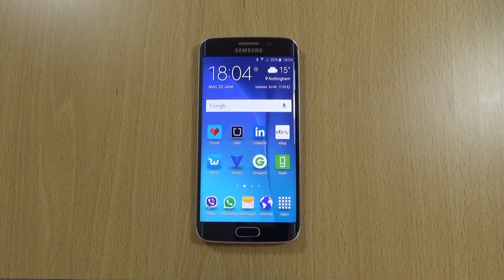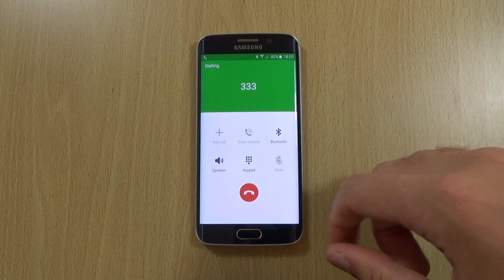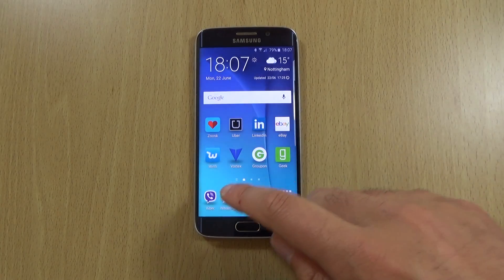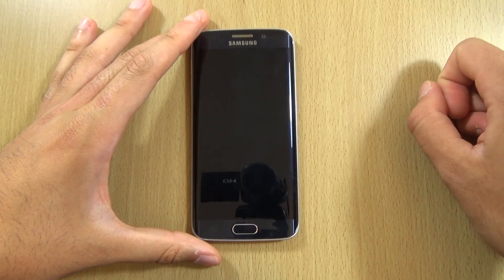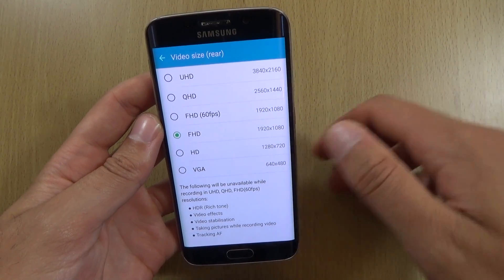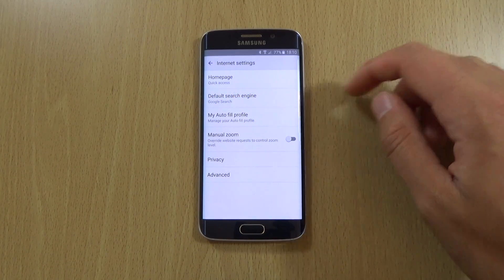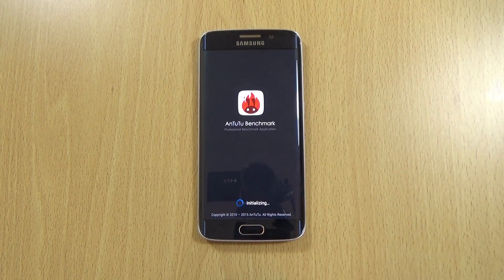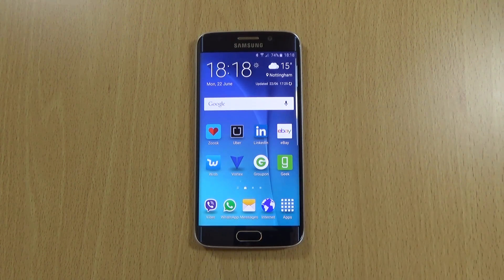Samsung Galaxy S6 Edge Official Android 5.1.1 Lollipop - Review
Review of Official Galaxy S6 Edge Android 5.1.1 update with Antutu benchmark.

The S6 Edge has come down in price on Amazon: US

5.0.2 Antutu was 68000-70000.